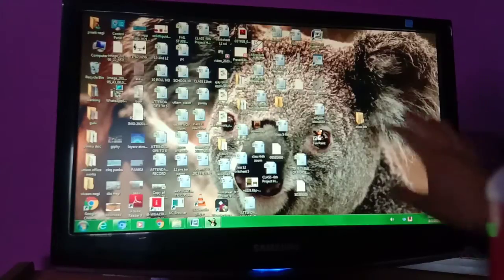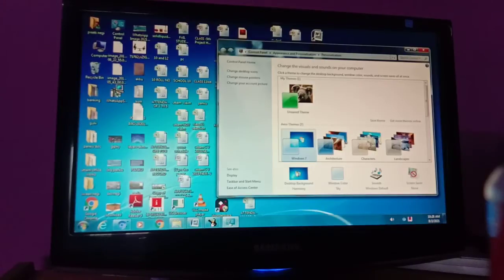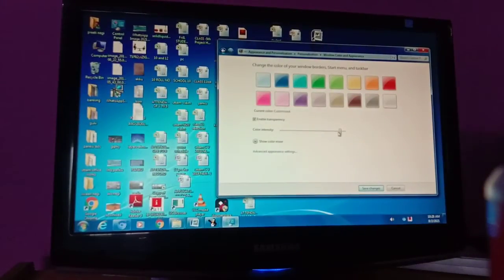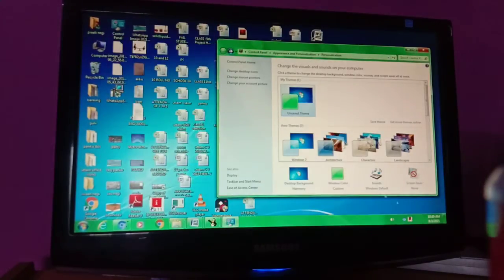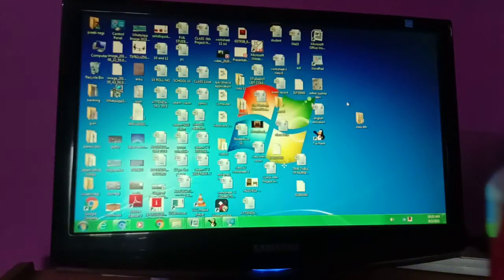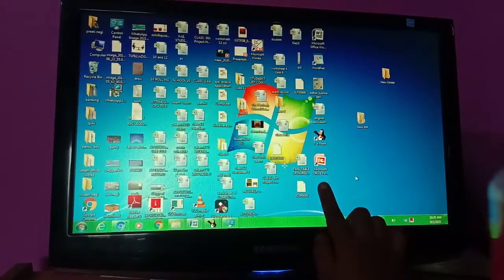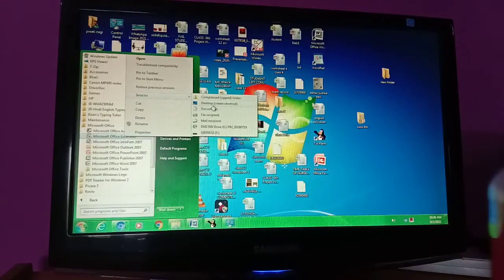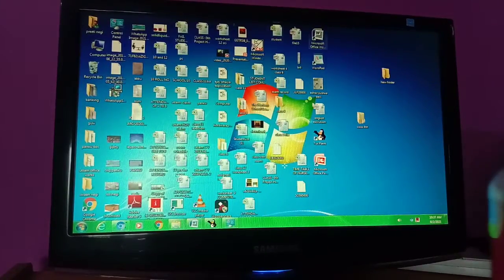Class 6 revision chapter 2